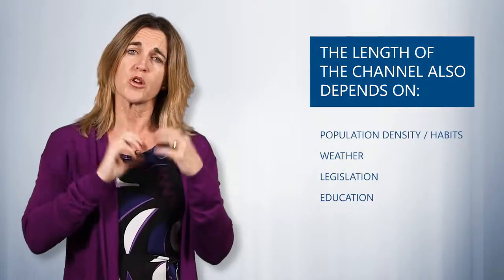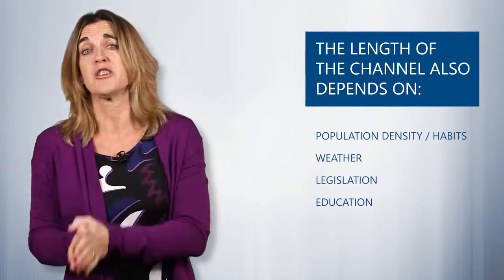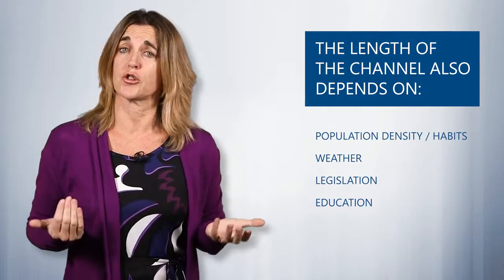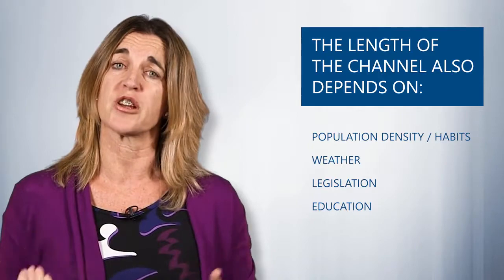What are the Different Types of Channel Arrangements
IE Business School
Coursera